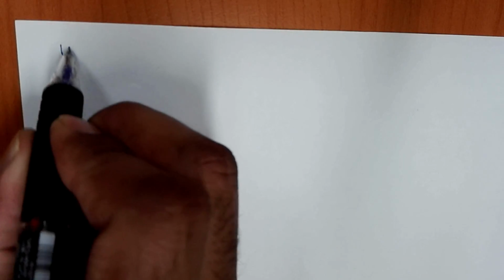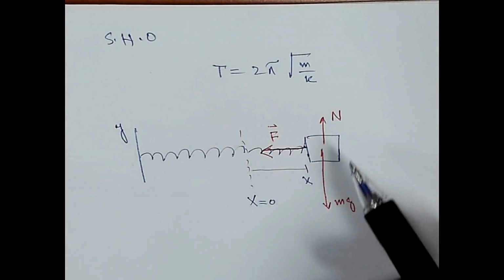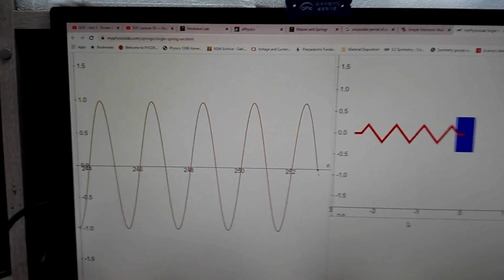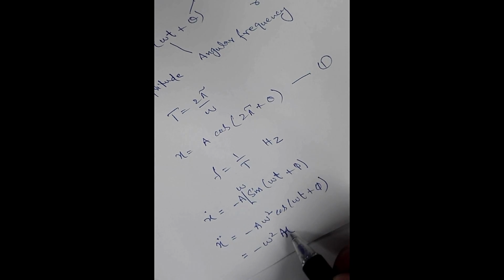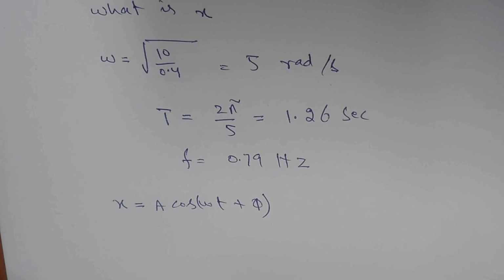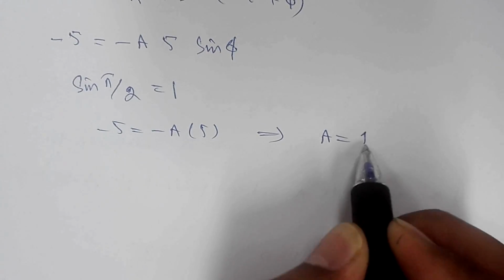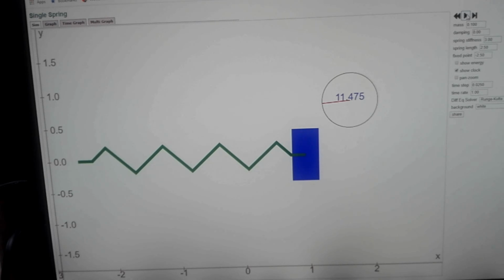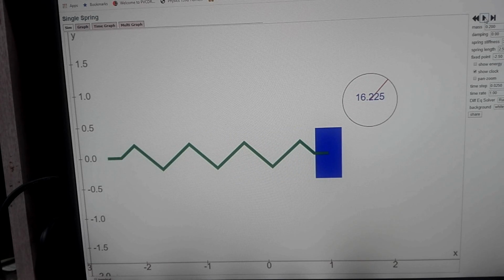Lecture 2: Oscillations - Harmonic Oscillator without Damping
Book - Analytical Mechanics (Fowles and Cassiday)